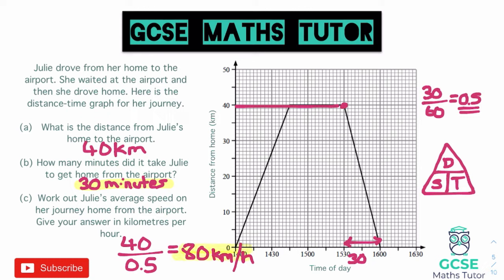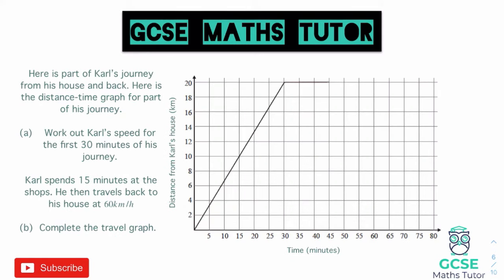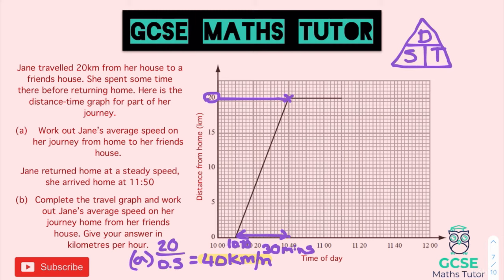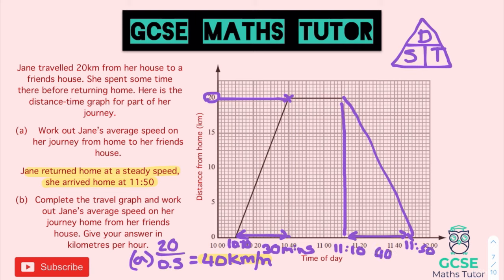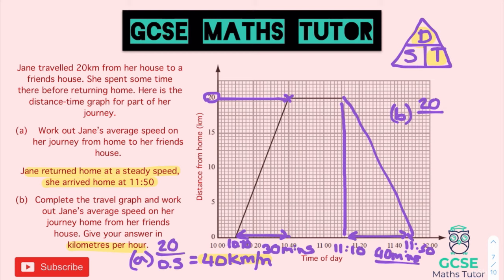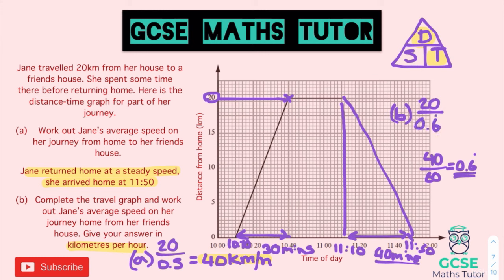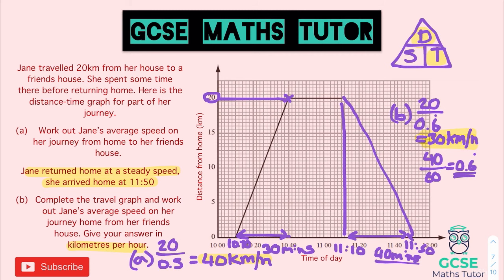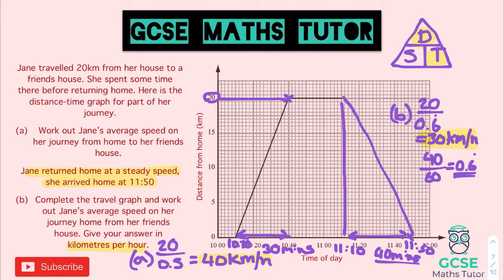Distance-Time Graphs (Travel Graphs) | Grade 5+ Crossover | GCSE Maths Tutor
A video revising the techniques and strategies for completing questions on Distance-Time Graphs (Higher and Foundation)

This video is part of the Algebra module in GCSE maths, see my other videos below to continue with the series focussed on coordinate geometry.

00:00 Intro
00:42 Interpreting Distance-Time Graphs
04:54 Practice Question
08:05 Using Speed, Distance, Time
12:12 Completing Travel Graphs Using SDT
18:21 Practice Question
25:10 Outro